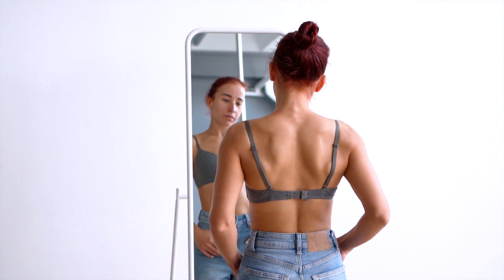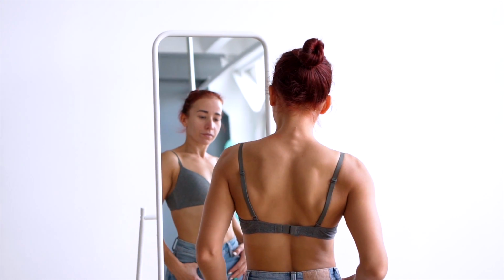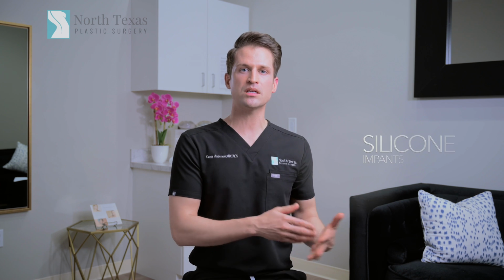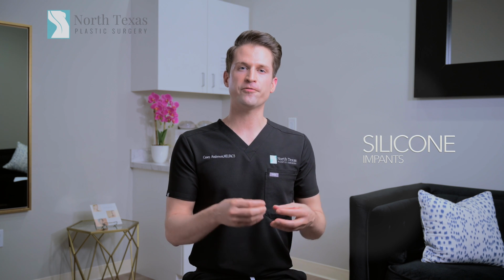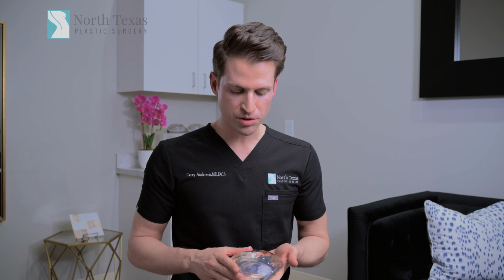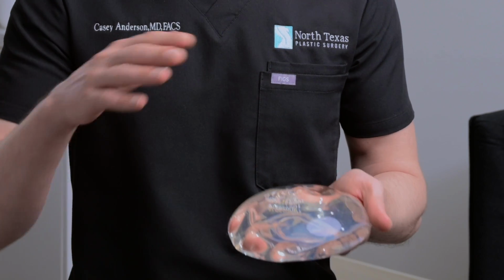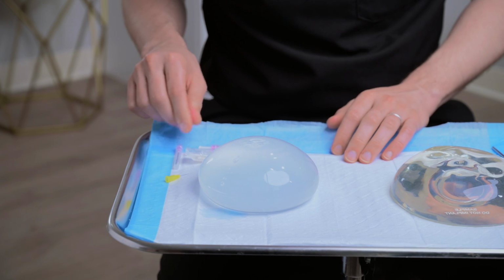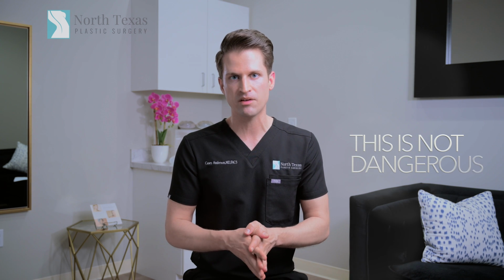Silicone vs Saline Breast Implants & RUPTURE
Silicone vs Saline & RUPTURE

One of the most asked questions in our office, Saline or Silicone?
The truth is...it depends.
What is the look you are trying to achieve and many other factors go in to making this decision but we will help you make the right decision to achieve your aesthetic goals! In this video Dr. Anderson discusses some of the big considerations when deciding between Saline and Silicone breast implants as well as what happens if they rupture!
Do you have implants or are considering implants? Your questions or experience could help others in making their decision as well!

Our locations:

 8201 Preston Rd Suite 160

5412 W Plano Pkwy Suite101

5668 Edwards Ranch Road Suite Suite 300

5858 Main St. Suite 280